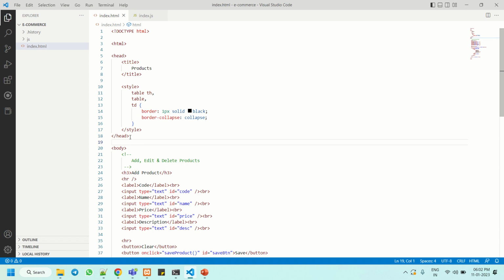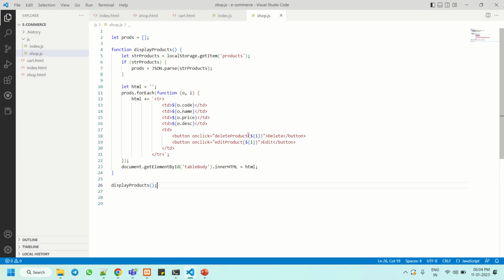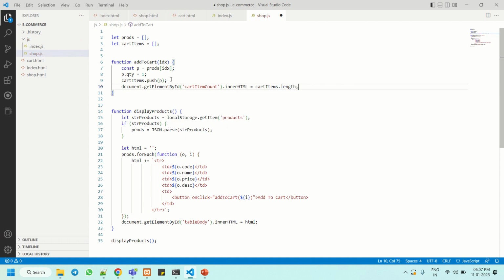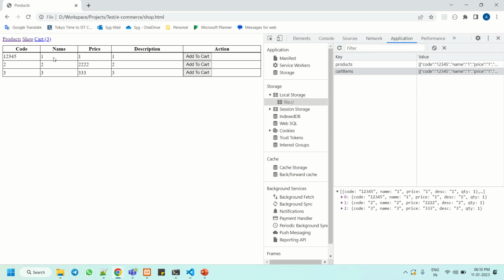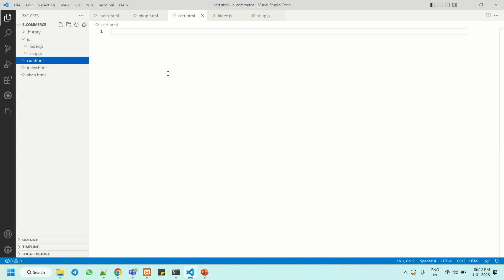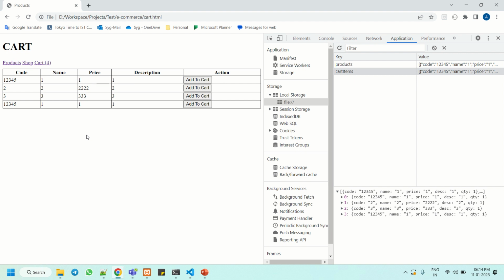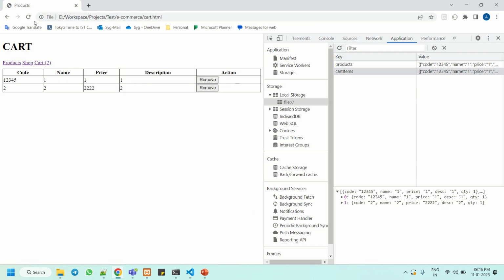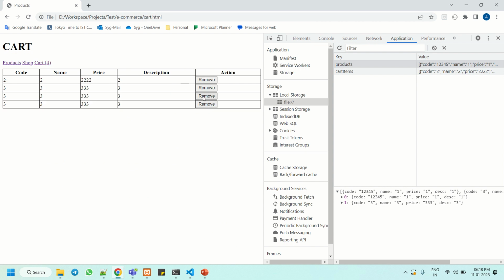5. AddToCart LocalStorage